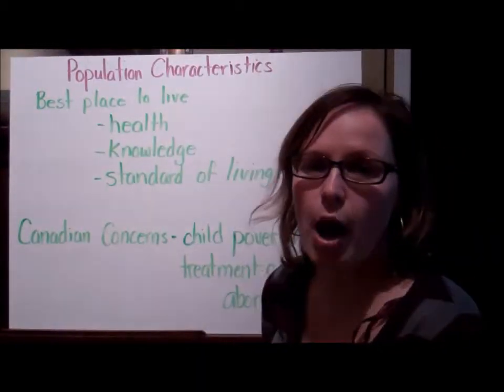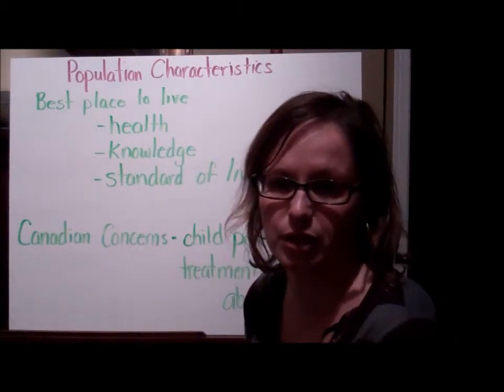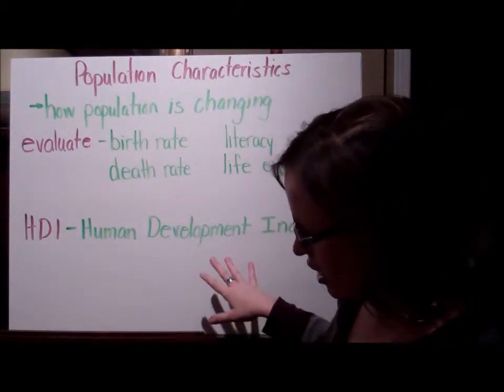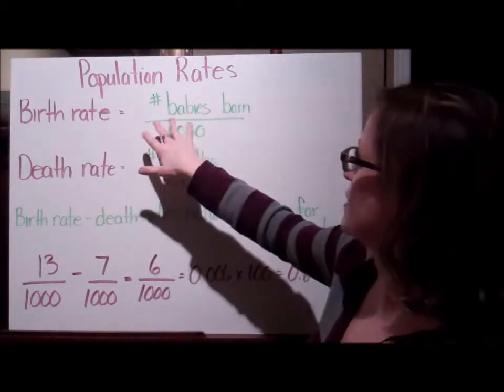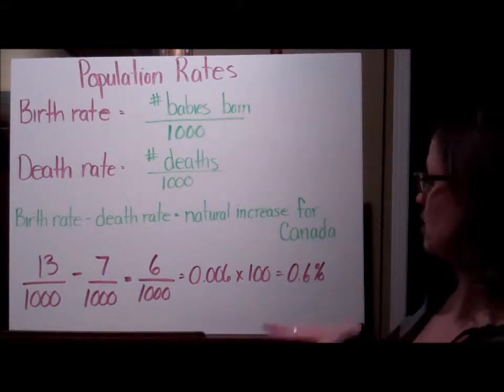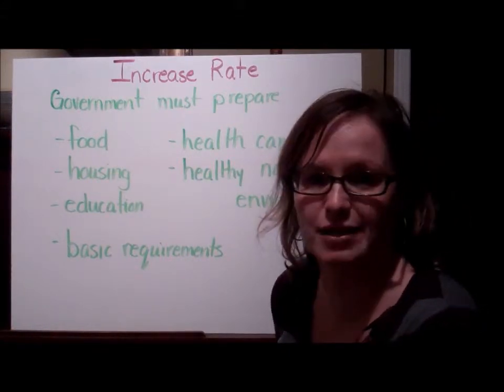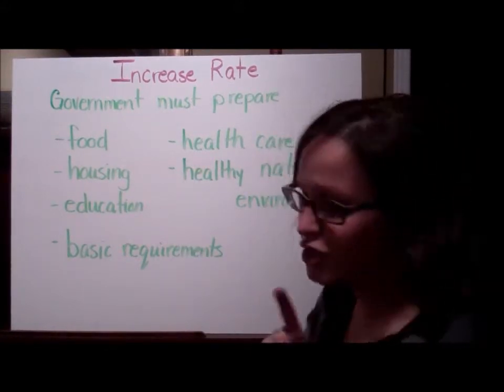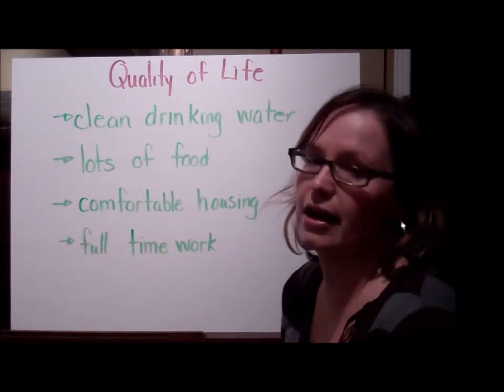unit 2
Population Characteristics